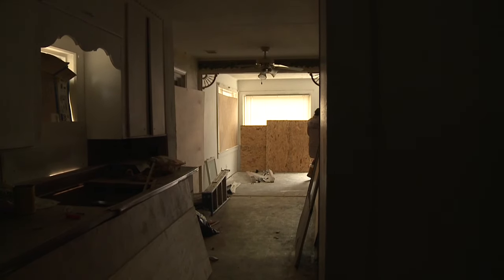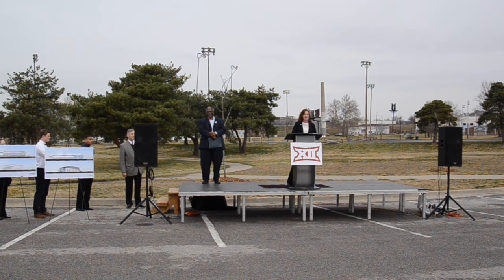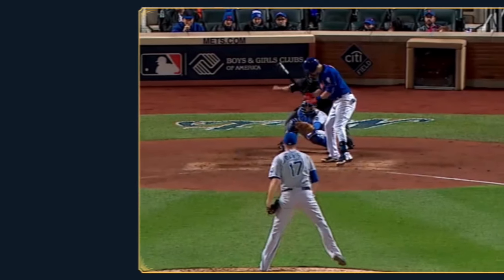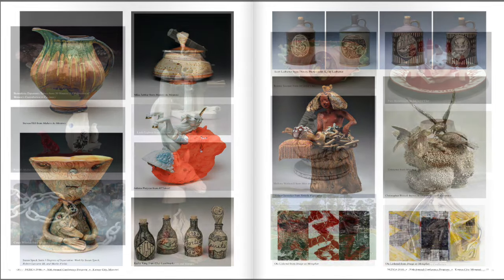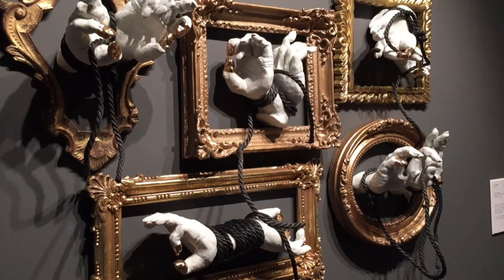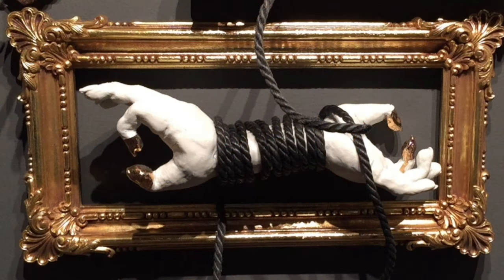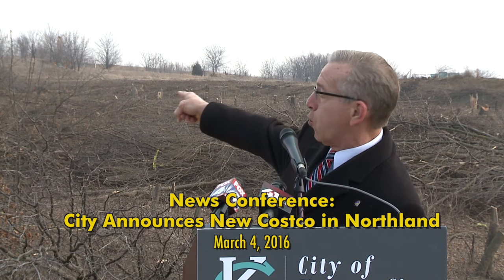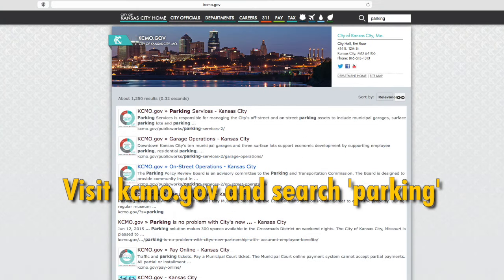The Weekly Report - March 11, 2016 - City of Kansas City, Missouri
The Weekly Report provides news and insight about Kansas City, Mo. programs and services provided by City departments. Show notes are posted at kcmo.gov/weeklyreport.